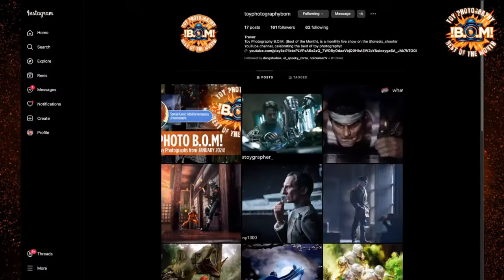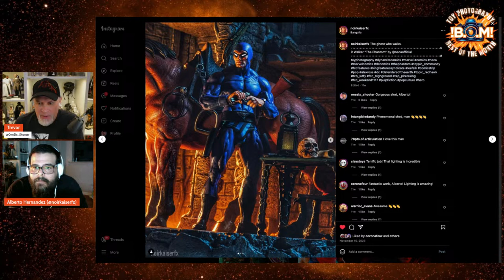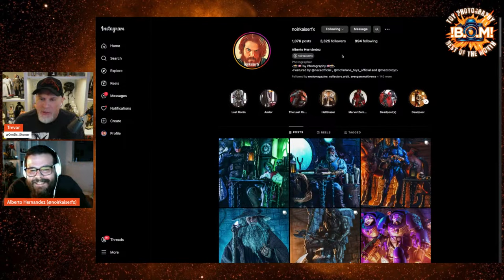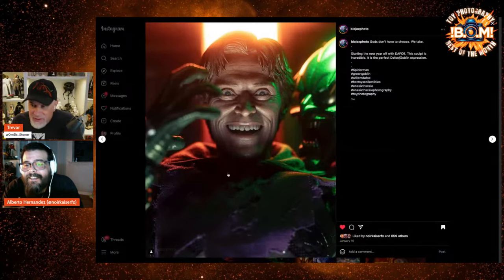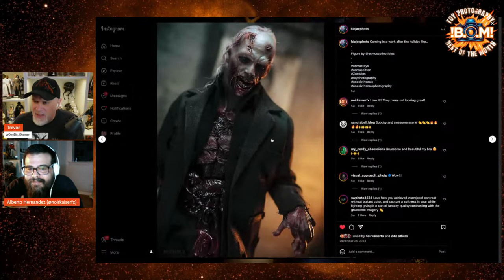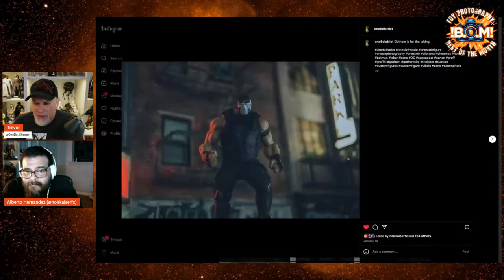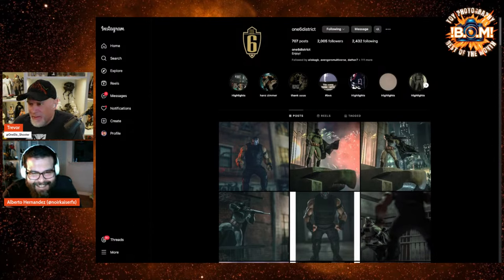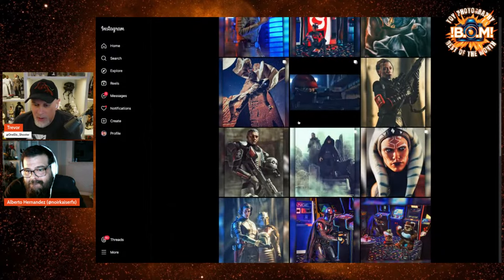The Best of Toy Photography from January 2024!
In this new monthly series, myself and a special Toy Photographer guest will take a look at our favorite photos that we saw in the previous month.
For January 2024, my special guest photographer is Alberto hernandez: @noirkaiserfx !

Hit me up with any questions you have here and I'll try to answer or feature them in a future video.